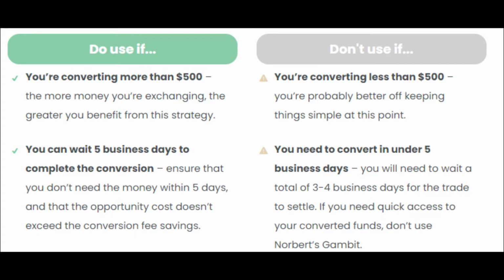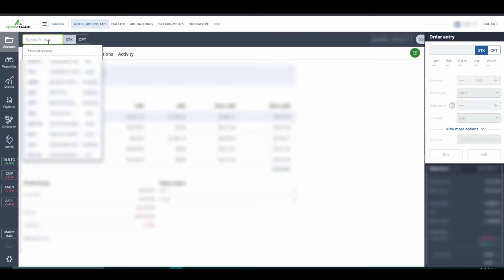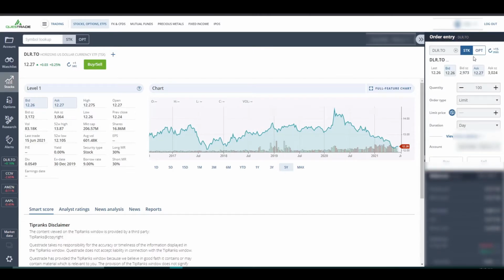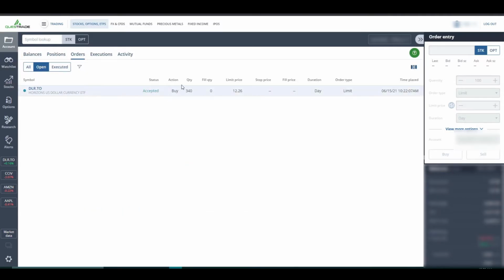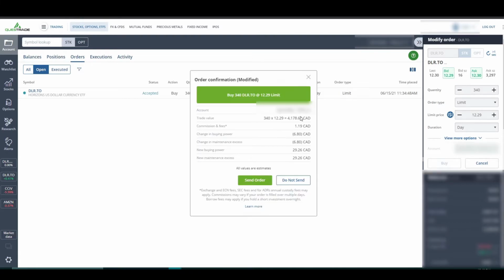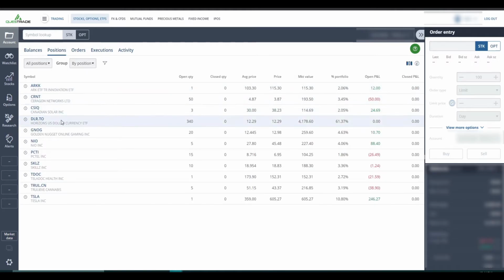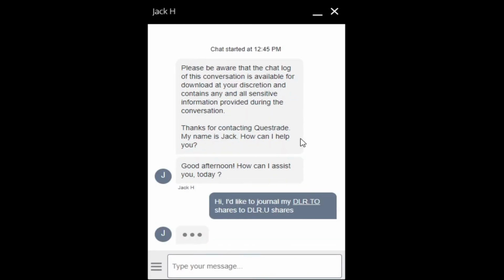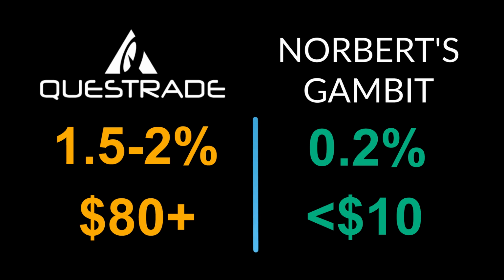Cheap Currency Conversion - Norbert's Gambit (2021)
A video breakdown of Norbert's Gambit.
One of the most cost effective methods of currency conversion between CAD and USD

LINKS:
Instagram.com/invest.nest